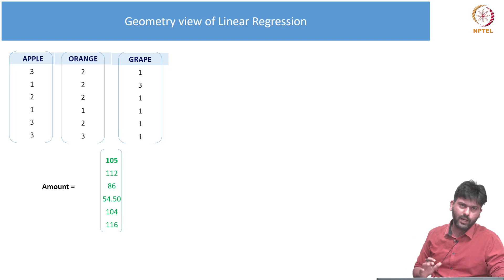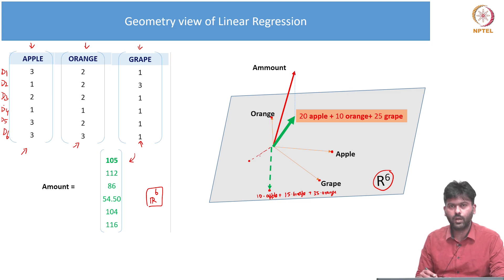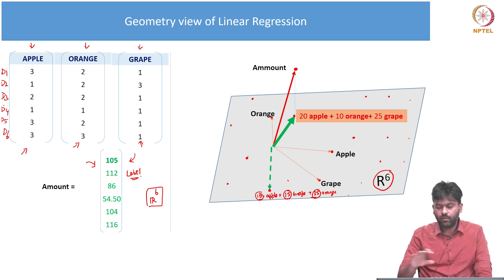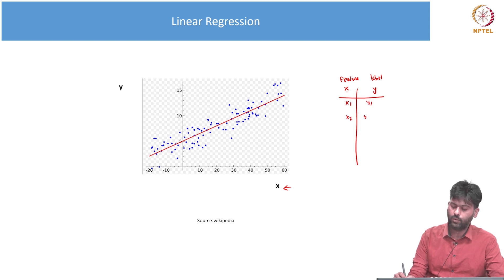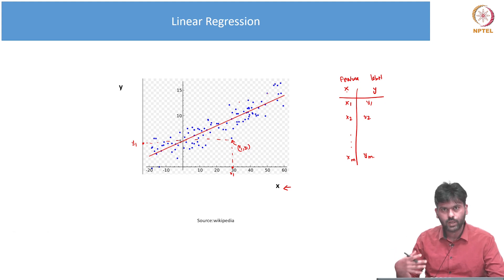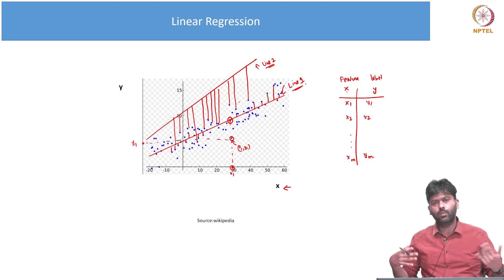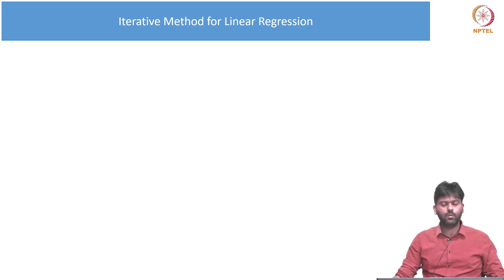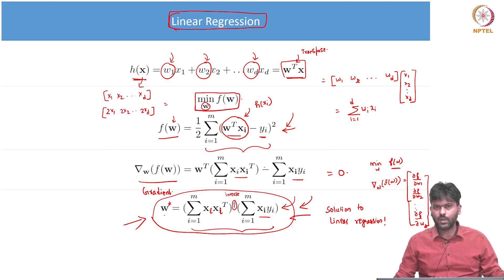#18 Geometrical Interpretation | Introduction to Machine Learning (Tamil) 2.8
Welcome to 'Introduction to Machine Learning (Tamil)' course !

This video talks about the geometrical interpretation of linear regression, where the dependent variable is projected onto the subspace spanned by the independent variables. The best-fit line corresponds to the orthogonal projection of the data points onto this subspace. This visual perspective helps in understanding how regression minimizes the distance between the actual data points and the predicted values, representing the solution as the closest point in the subspace defined by the features.